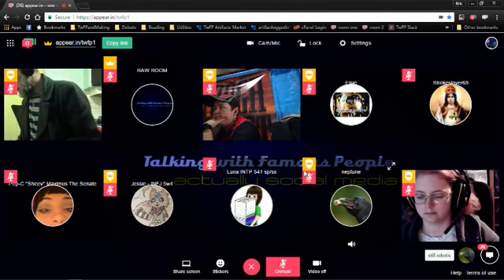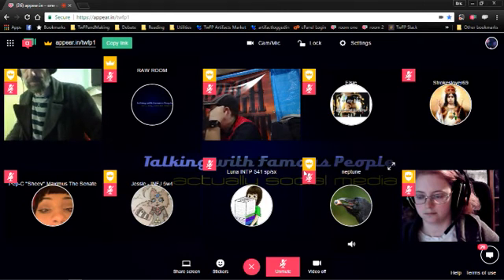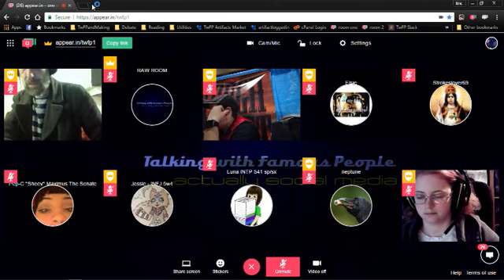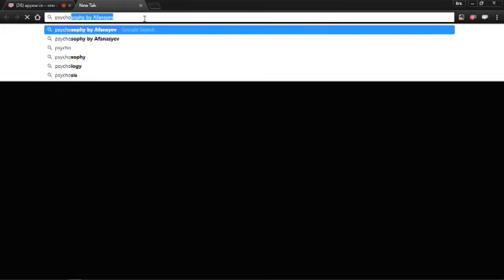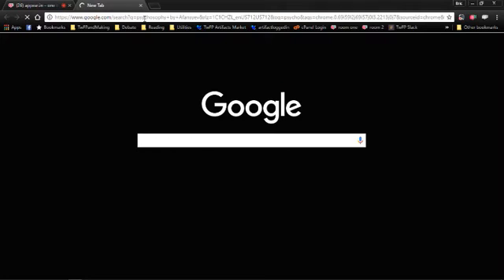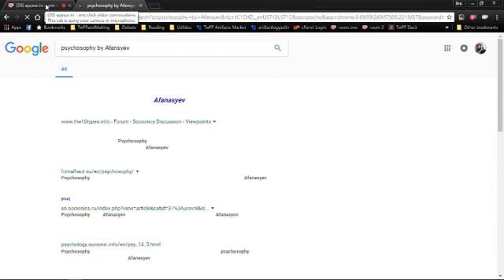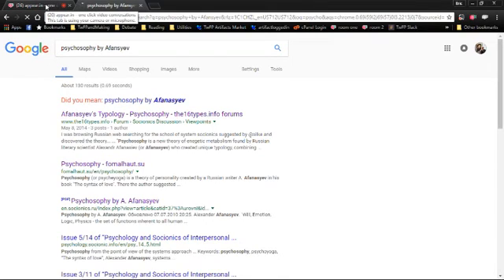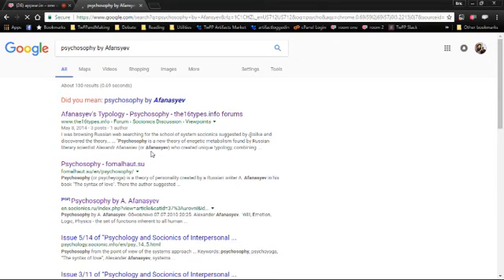The TwFP Archive channel provides a place to upload and store some of Host Eric's ever growing pile of stuff.